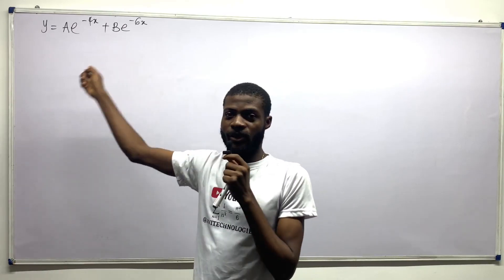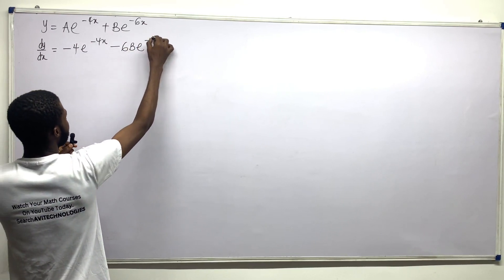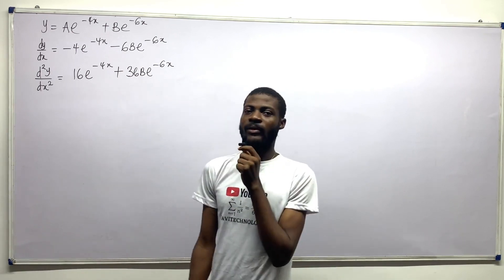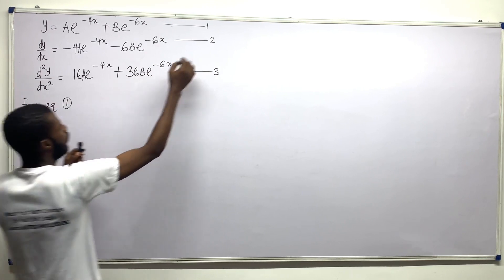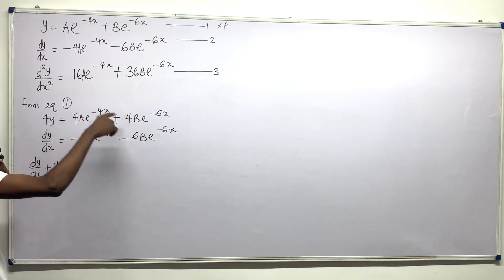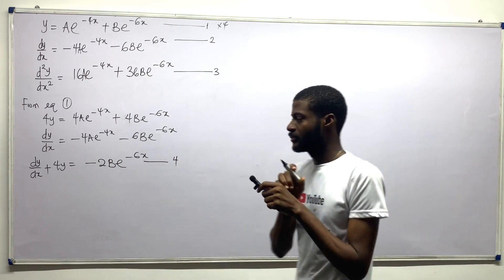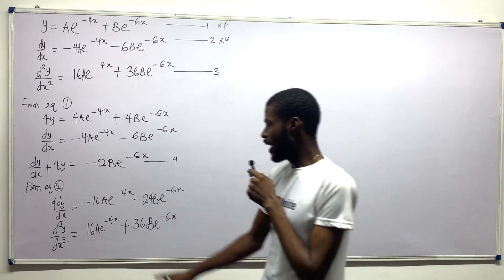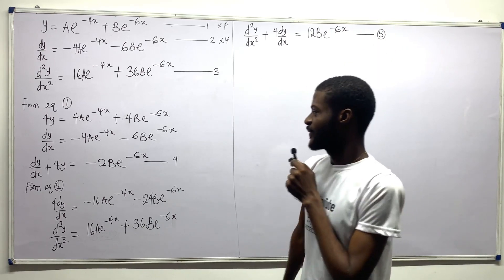How To Form A Second Order Diffrential Equation By Eliminating Constants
In mathematics, a differential equation is an equation that relates one or more unknown functions and their derivatives.
In this video, you are going to learn how to form differential equations by eliminating the constants. We are going to form first order, second order and third order differential equations in this video.
In most cases, for us to eliminate the constants in the equation to form a differential equation, we have to use method of substitution to remove them.

In this video, we would learn How To Differentiate and Form Differential Equations by elimination of constants.